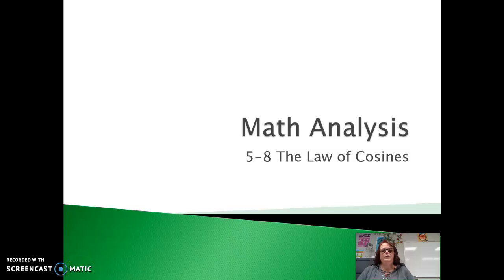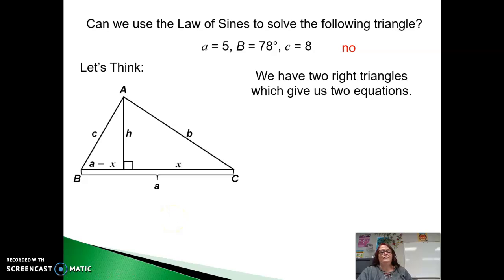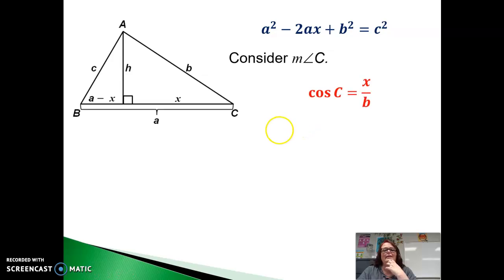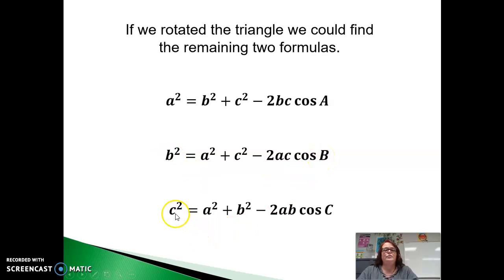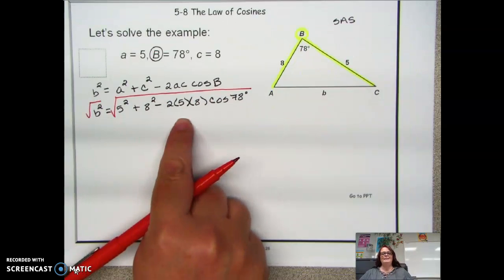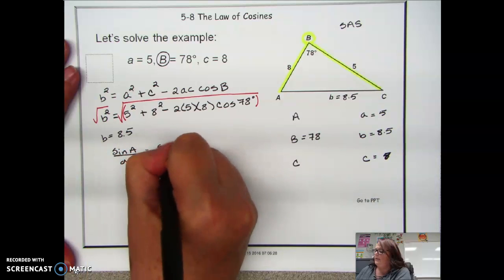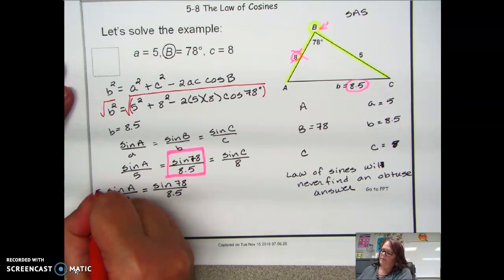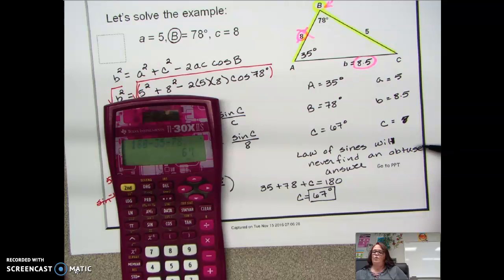5-8 The Law of Cosines Part 1